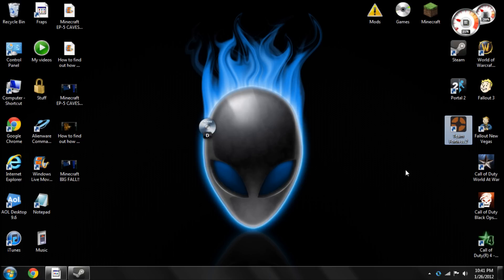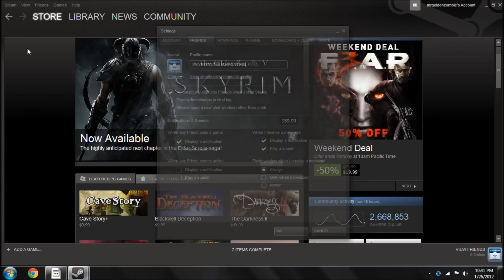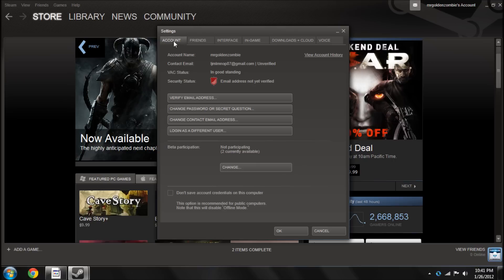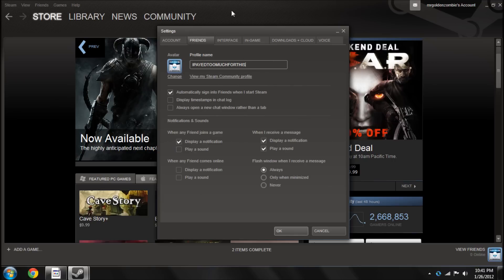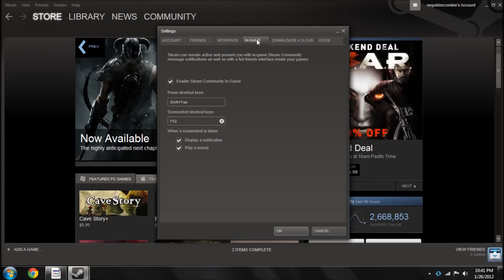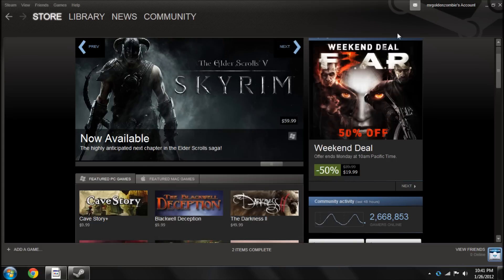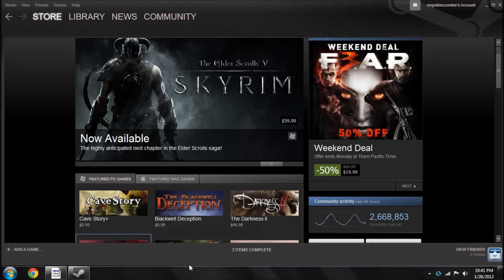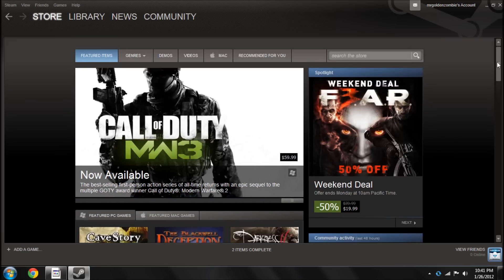How to change your name on Black Ops - PC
A short video on how to change your name on steam.